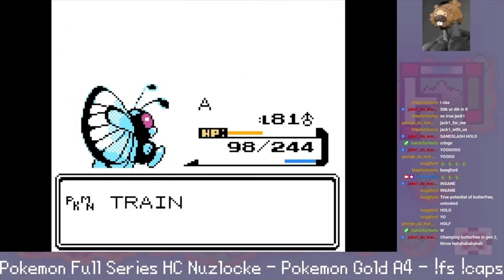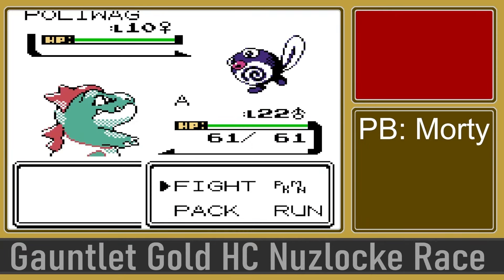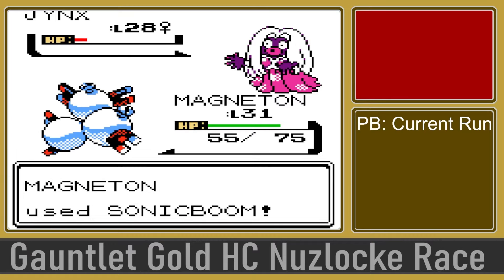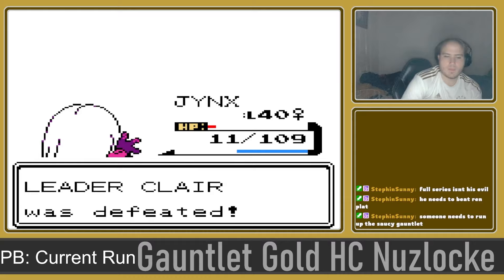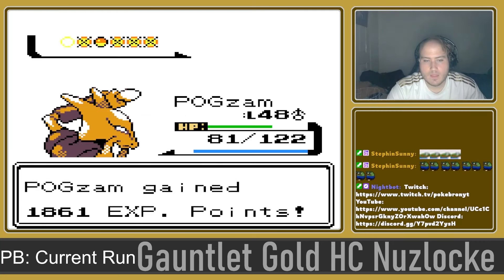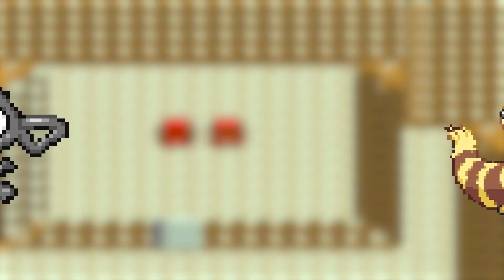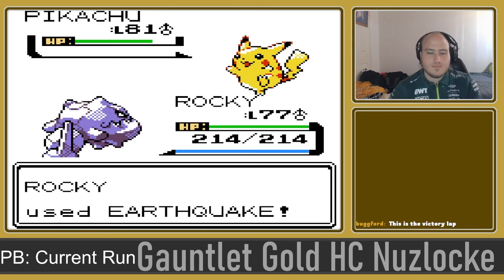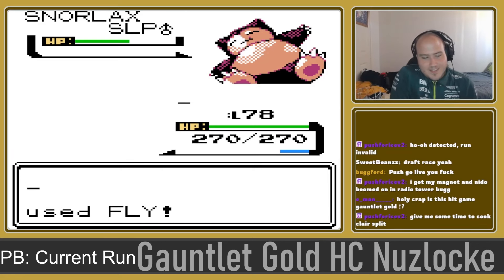I Went Crazy With This Pokemon Challenge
Hey guys, my name is PokeBron, and welcome back to the channel and yet another Nuzlocke video! Today we're going to be taking on Buggford's newest creation, Pokemon Gauntlet Gold! A hack that doesn't change too many things within Pokemon Gold but changes just about enough to make the game a fun challenge. I took part in this as part of a race on Twitch with a bunch of other streamers hosted by Bugg (on Aggr0nn's channel), Aggr0nn, and Maximmino!

HC Nuzlocke Rules
1. Only the first Pokemon in any area may be obtained.
2. The exceptions to this are dupes and species clauses, where a Pokemon that is already obtained, or another evolution of said Pokemon is encountered before any other.
3. No items can be used in battles aside from Poke Balls to catch Pokemon or Poke Dolls to run from Pokemon.
4. A strict level cap is in place at all times to prevent overlevelling.
5. Set mode is required to be on as soon as you have access to, or own a Pokemon.

Rules - 01:18
Starters - 01:24
Early Routes 01:47
Falkner - 02:08
Bugsy Split - 02:57
Whitney Split - 04:10
Morty Split - 05:28
Chuck Split - 06:54
Pryce Split - 09:17
Jasmine Split - 11:45
Radio Tower - 13:10
Clair Split - 15:08
E4 Chatter - 16:00
Elite Four - 18:08
Champion - 21:24
Surge Split - 28:42
Sabrina - 29:40
Erika - 29:52
Misty - 30:04
Janine - 30:23
Brock & Blaine - 30:40
Blue - 31:00
Red - 32:14
Outro - 41:28

Right Here Right Now by Fatboy Slim, License ID: rlVR1qYlP03